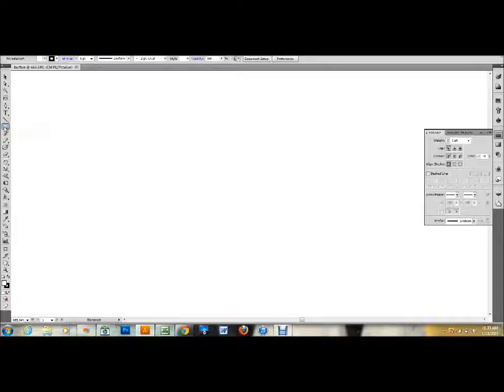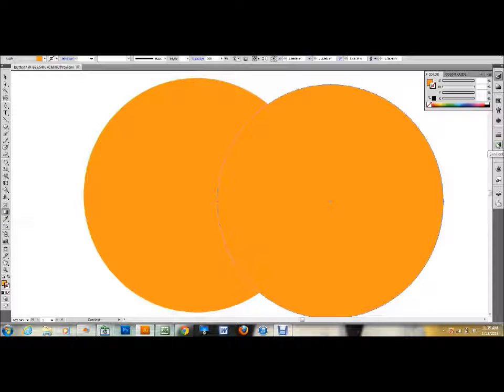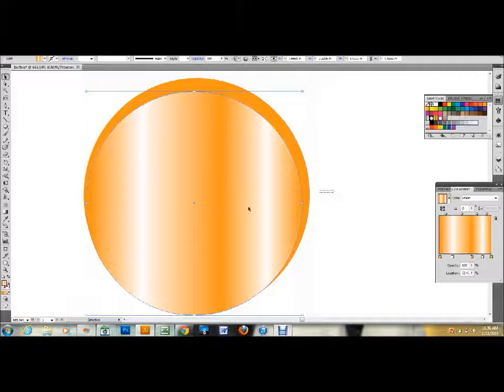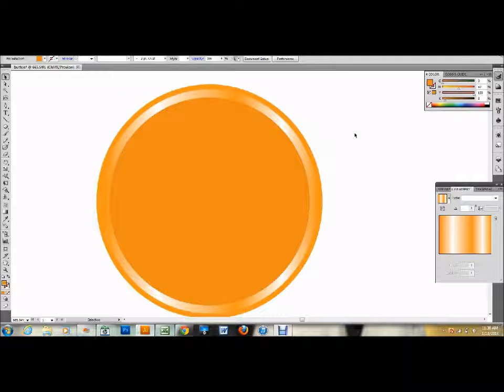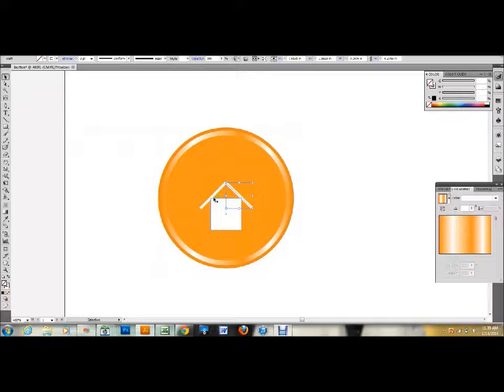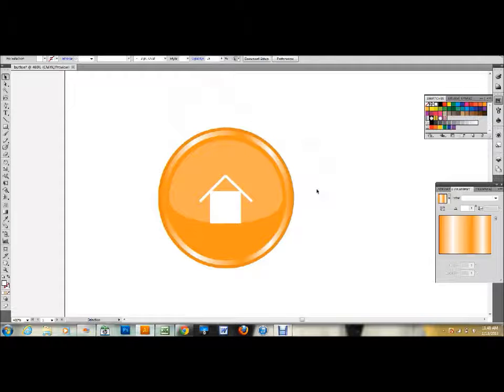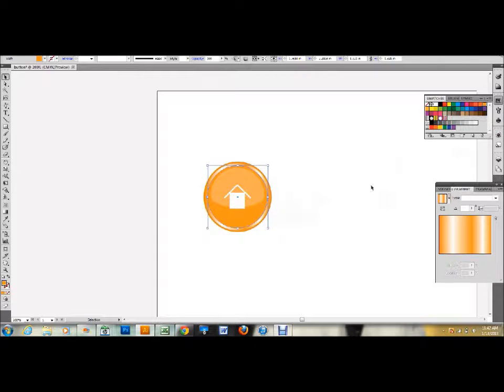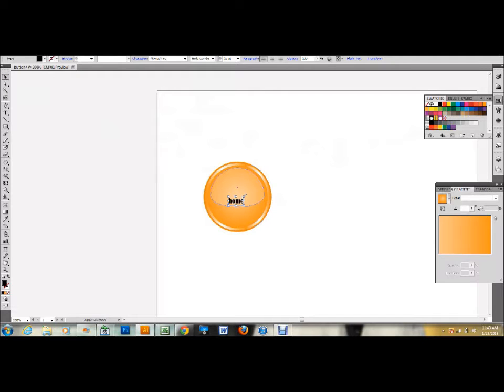Illustrator Tutorial 3D Web Buttons | Glazefolio Design Blog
Learn how to make 3D web buttons quick and easy in Adobe Illustrator. These sharp, eye catching buttons really pop out and make a user really want to click away. The best part is they are completely yours and customized to your needs. you can use these techniques with any shape and add any text or image to them.